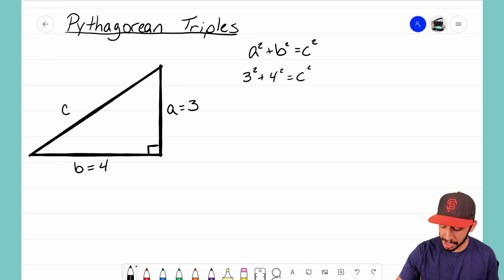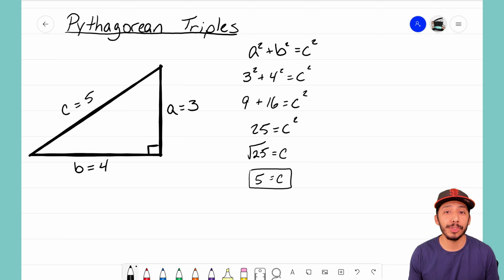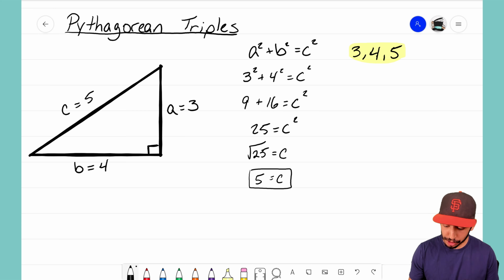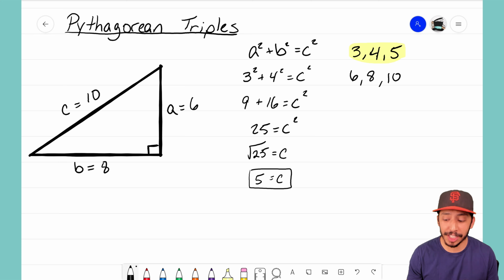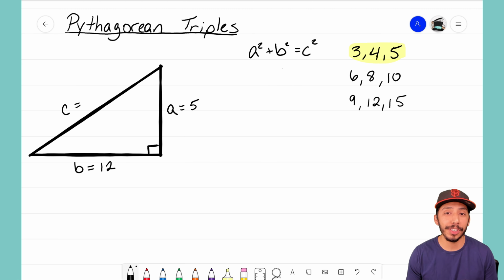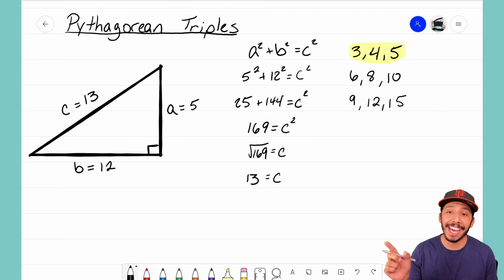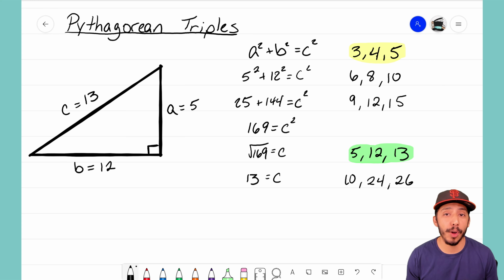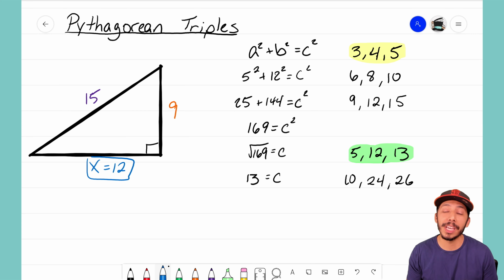Trigonometry: Pythagorean Triples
Let's discover what Pythagorean Triples are and how to use them!